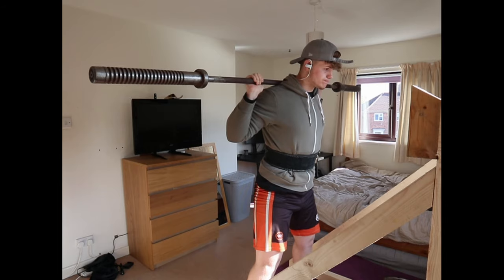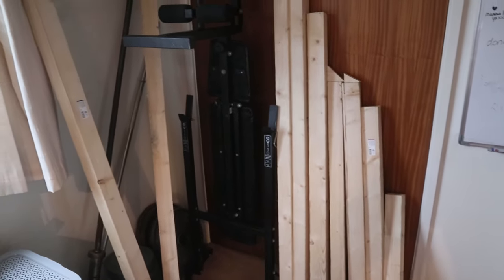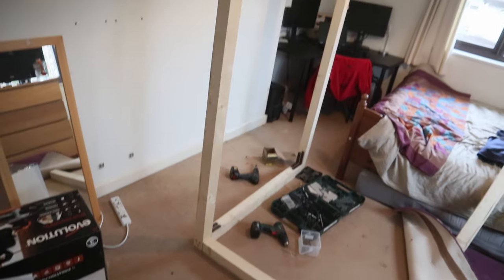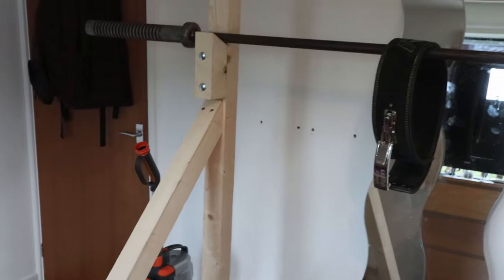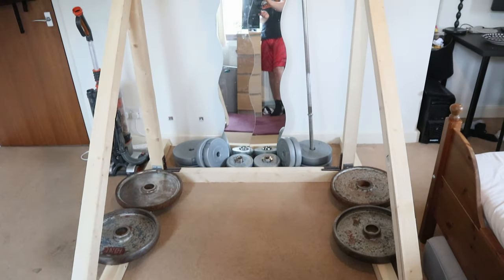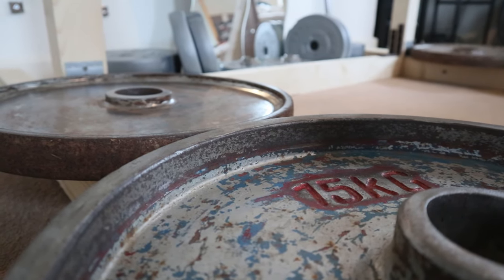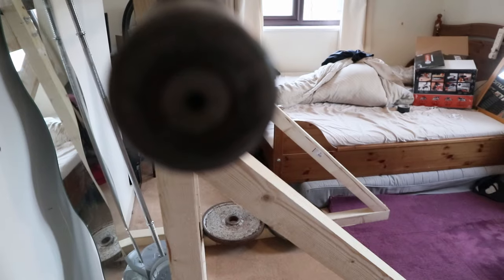Building a $60 home gym in quarantine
Today I take you through how i built my full home gym for only $60. I give my experience of exercising in lockdown and how I'm managing to cope.

 If you enjoyed the video be sure to let me know how your coping during this tough time and what your workout setup looks like.